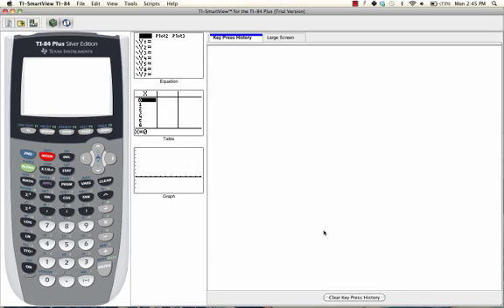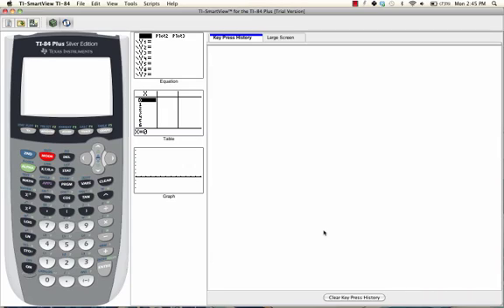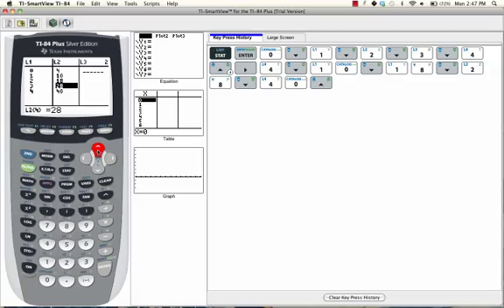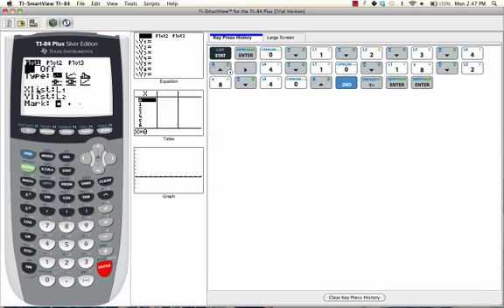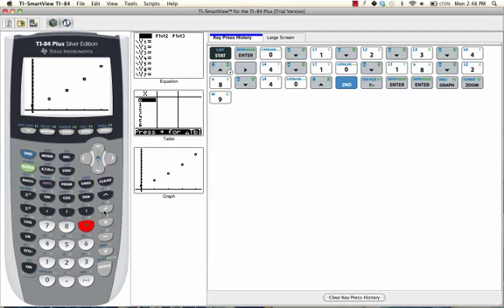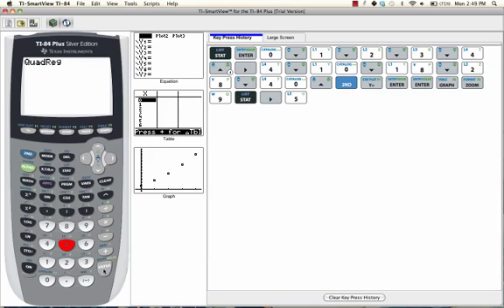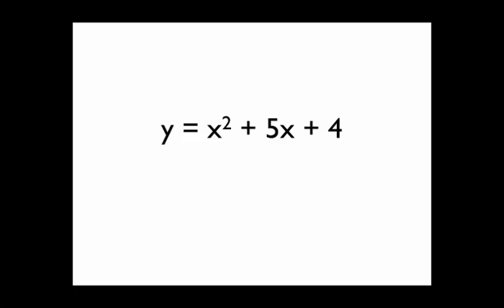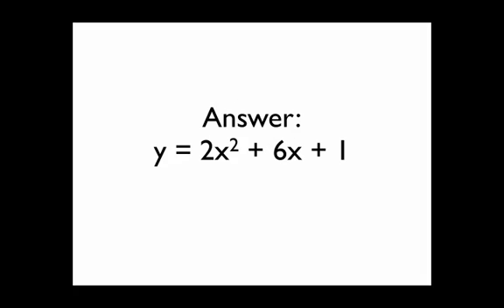Find Curve Of Best Fit On A TI 84: How To Guide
Need more help?  Set up a tutoring session with me over skype.

How to find the curve of best fit on your TI 83, TI 84 plus, or TI 84 plus silver edition calculator.